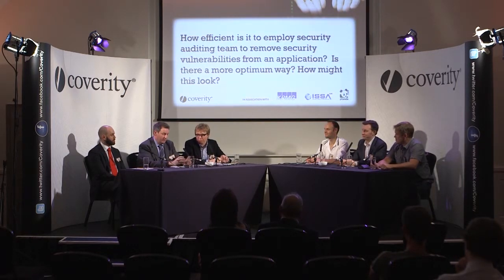How efficient is it to employ a security auditing team to remove security vulnerabilities?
In July 2013, Coverity hosted an industry debate, where participants discussed a variety of topics relating to software security. Participants including representatives from Cake Solutions, Deutsche Bank, ISSA and KPMG. This video focuses on two questions: How efficient is it to employ a security auditing team to remove security vulnerabilities from an application? And risk vs. compliance: what are your thoughts?